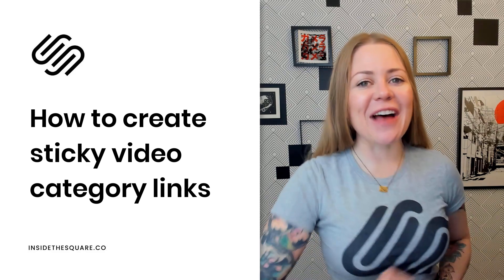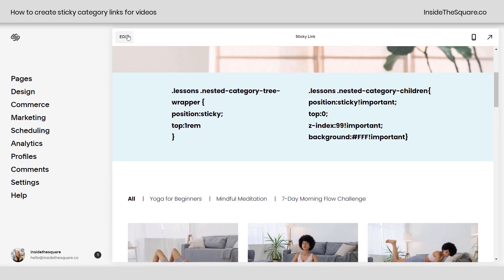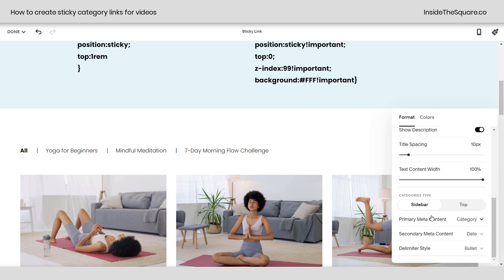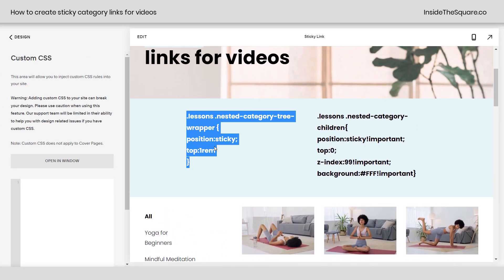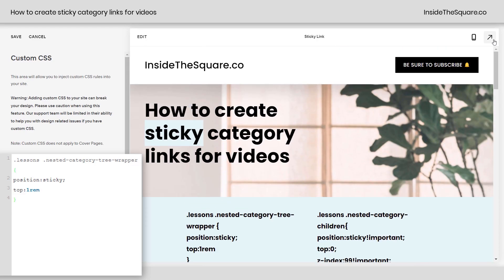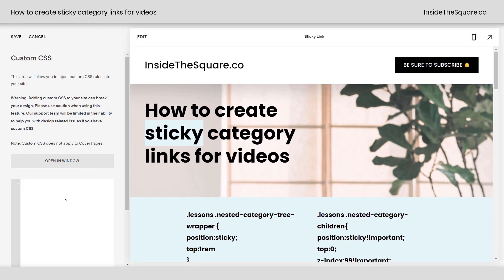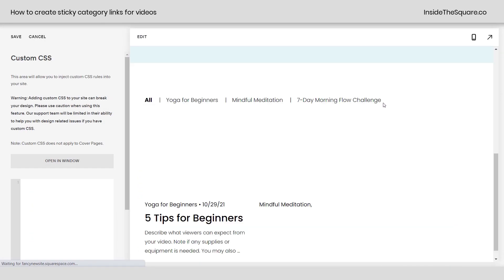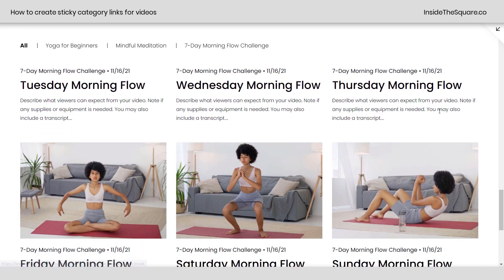How To Create Sticky Category Links for Video Collections in Squarespace / Squarespace CSS Tutorial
Video collections are brand new to Squarespace and this tutorial will help you customize them. We’ll be working on the main video page that lists them all, creating a “Sticky” effect for your category links.
Free training on video pages - learn how to use this brand new Squarespace feature
If you have a sidebar navigation enabled or a top bar, this tutorial works with both! We will use some custom CSS to make sure those navigation links stop at the top of the page when viewed on desktop.

Here is the code for the sidebar category links:

.lessons .nested-category-tree-wrapper {
position:sticky;
top:1rem

And this code is for the top bar category links. Change up the FFF hex color code to whatever suits your website’s style!
.lessons .nested-category-children{
position:sticky!important;
top:0;
z-index:99!important;
background:FFF!important